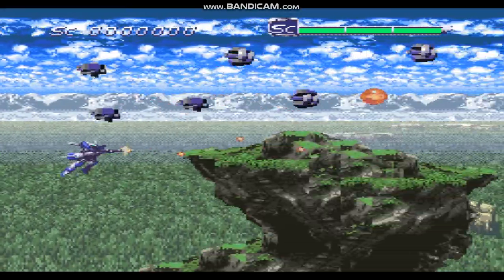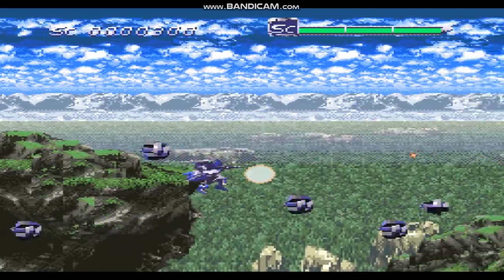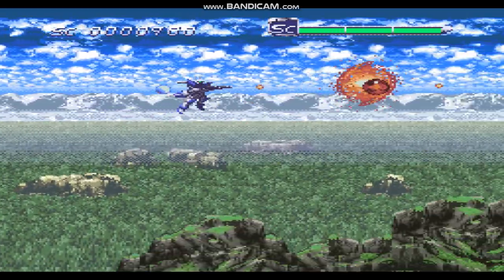SNES Spriggan Powered Hack Edition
Invincible-1-HIT
Infinite-Lives
Infinite-Shield